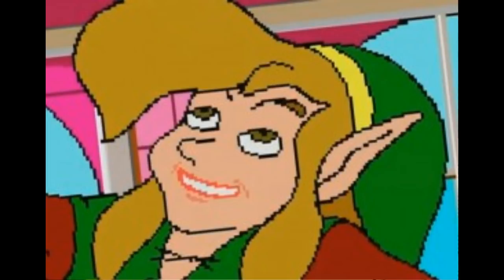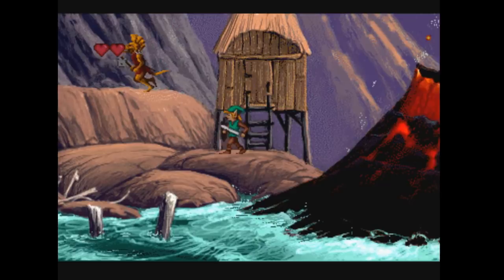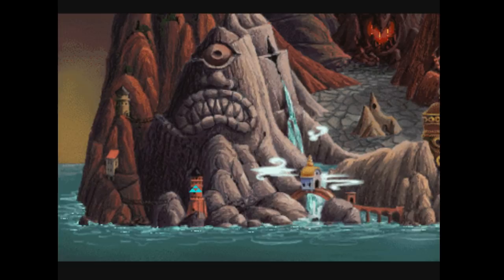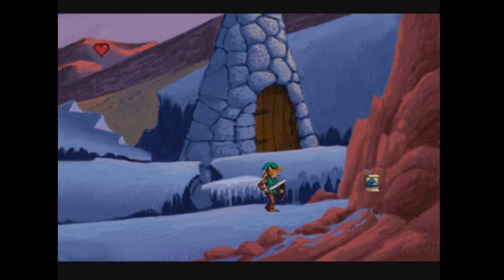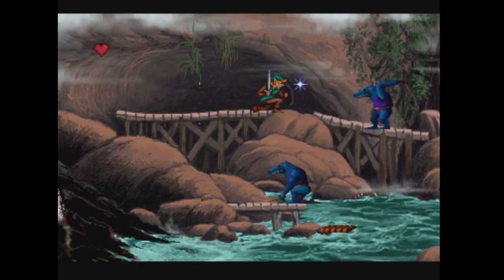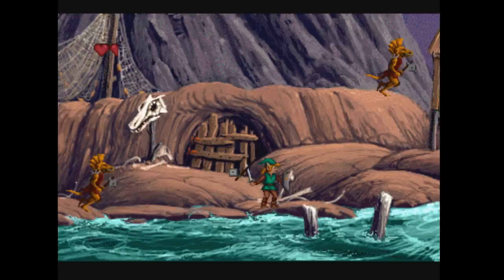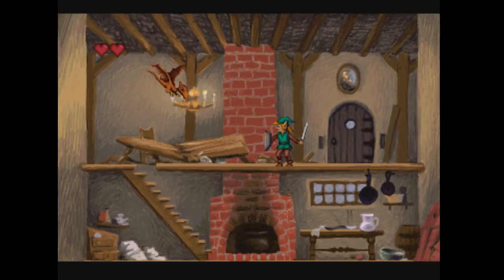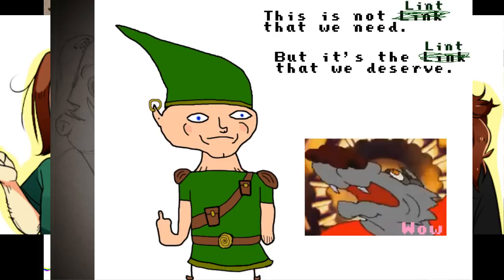[Vinesauce] Joel - Link: The Faces of Evil ( CD-i )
The one, the only. Is it worth it? Lets play and find out.
Date streamed: 1 May , 2017